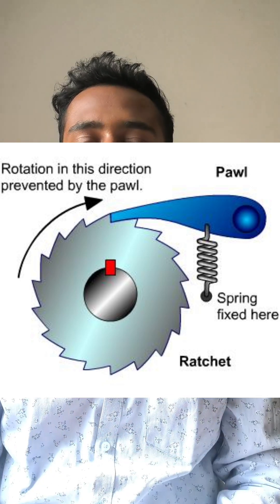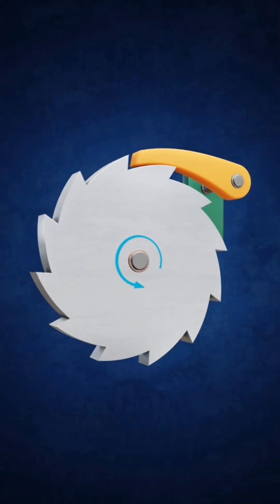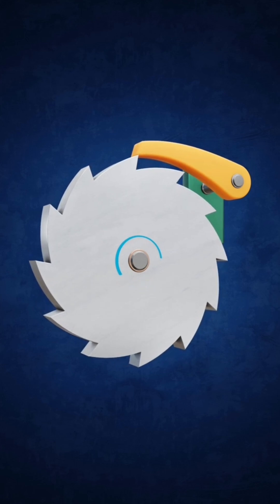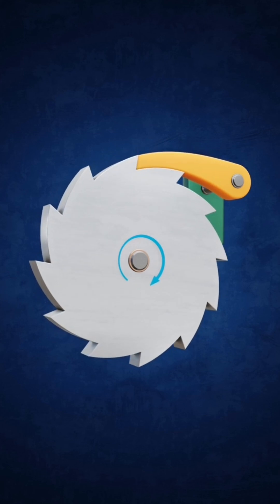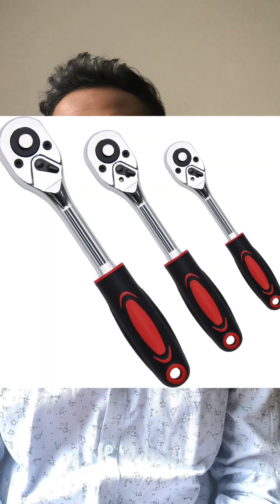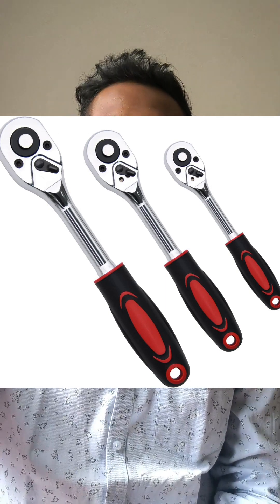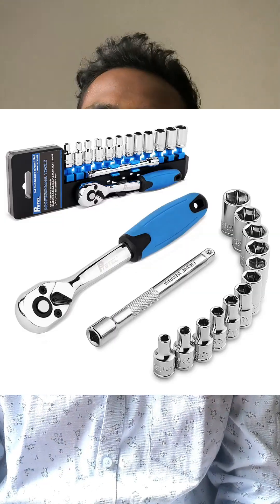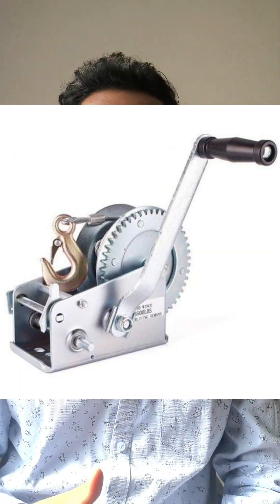15 ALVIS kom